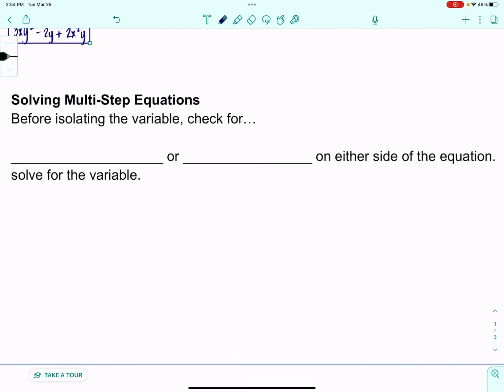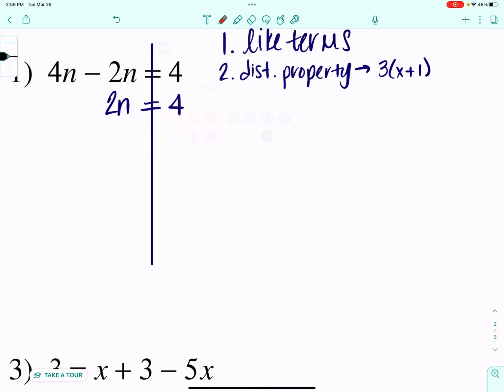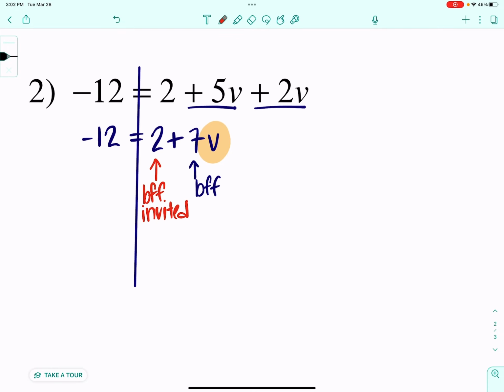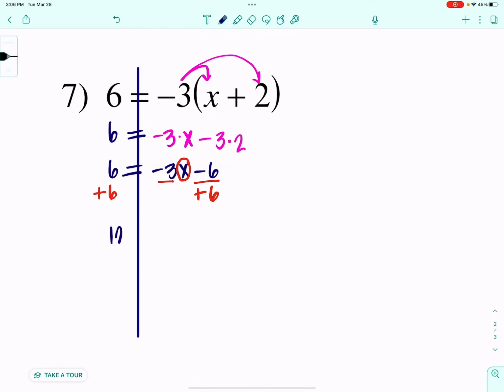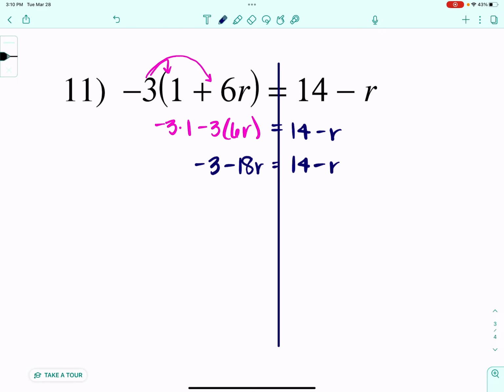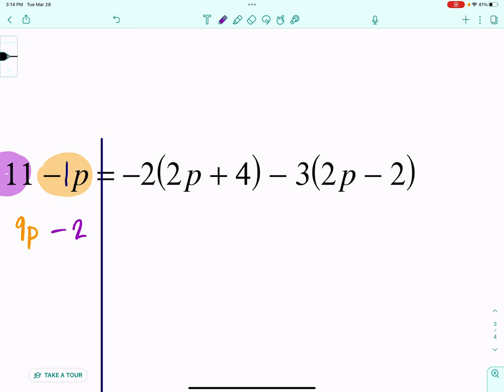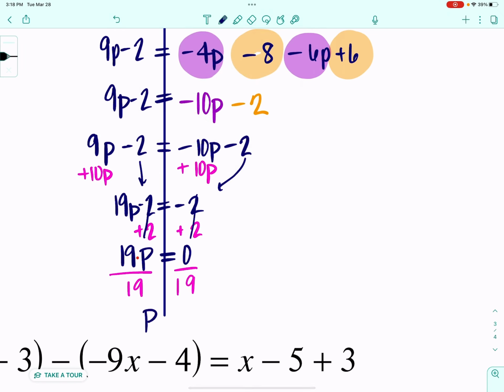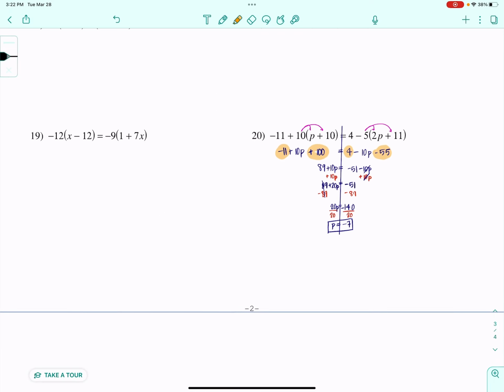MultiStep Equations Part 2